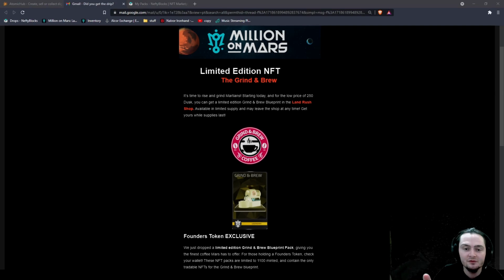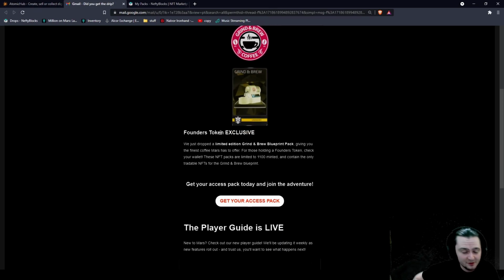Million on Mars: NFT game Limited Edition Grind and Brew Pack Opening & Pack Giveaway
Million On Mars: In-Game  NFT Music was used in this video.

Once we hit 20 likes a winner will be announced!

*To check out Million On Mars Land Rush, Head over

- A Brilliant Whitepaper review by another community member

See you on mars!

- Naythehorse!